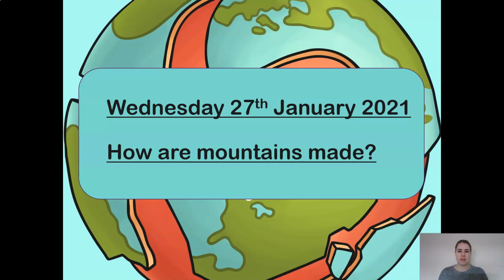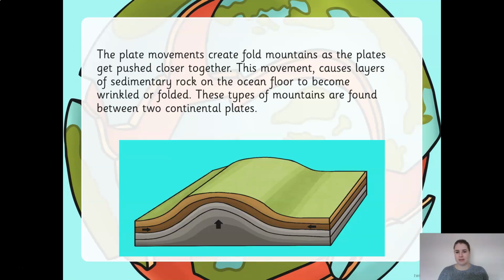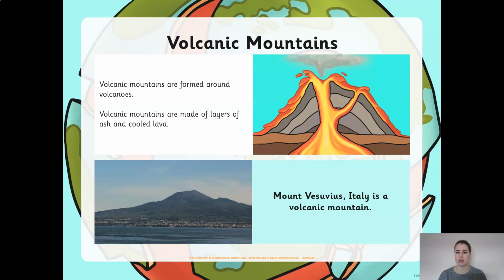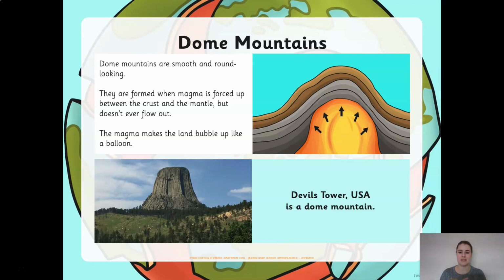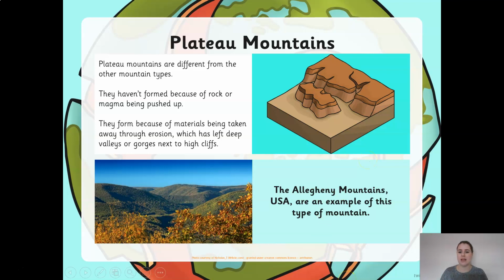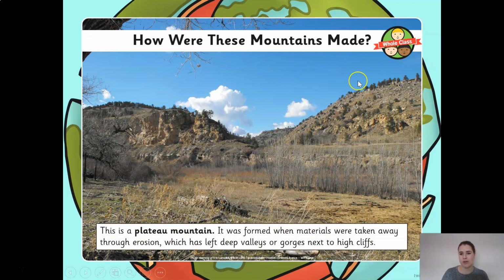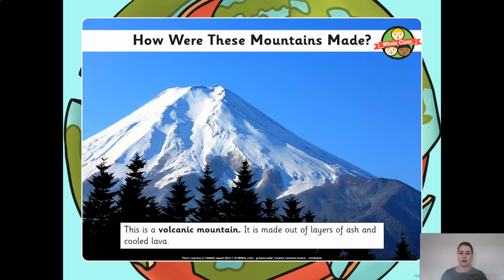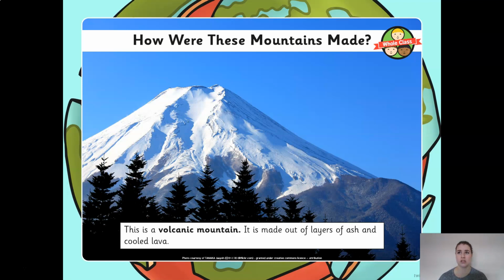Year 5 Geography 27th Jan